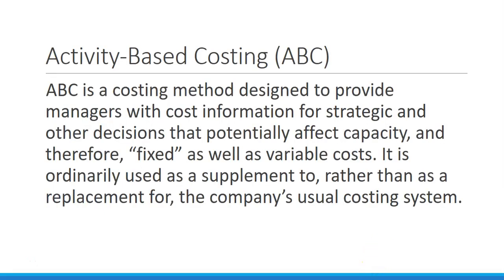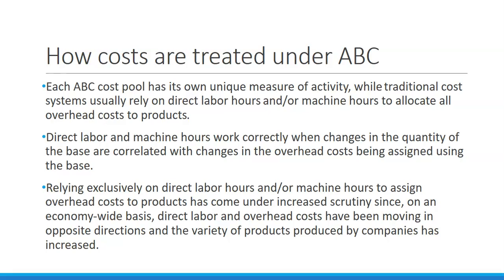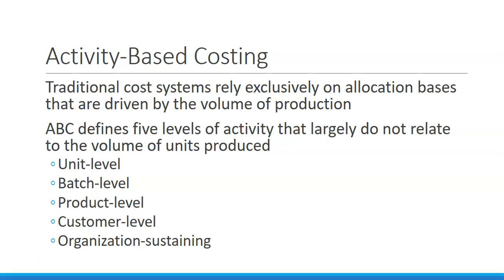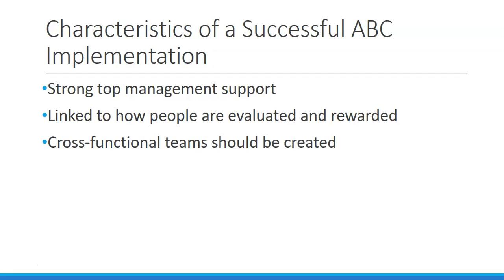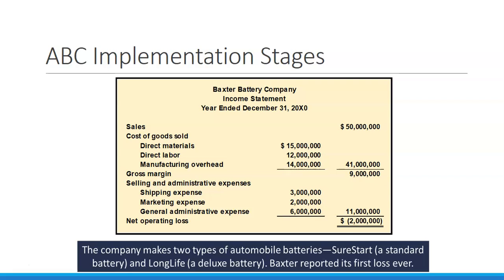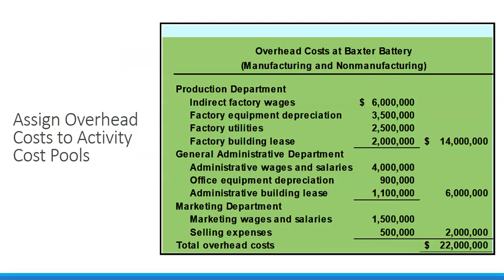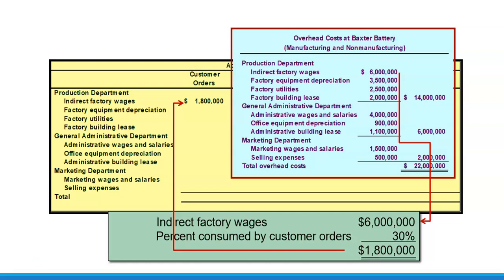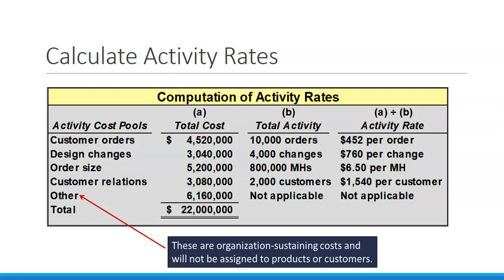AC 122 Chapter 7 Video 1